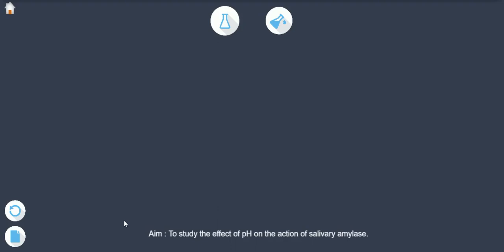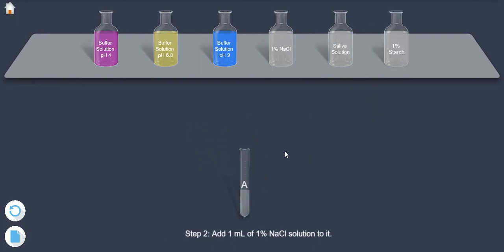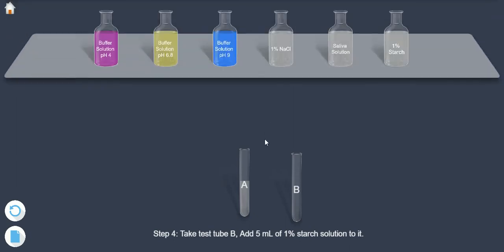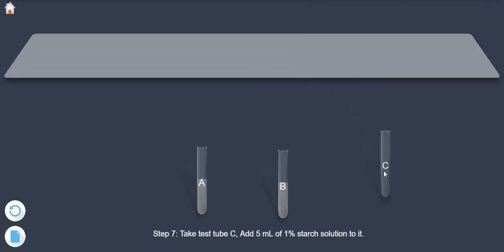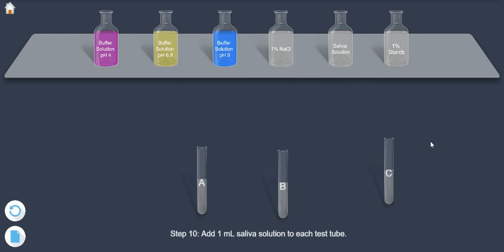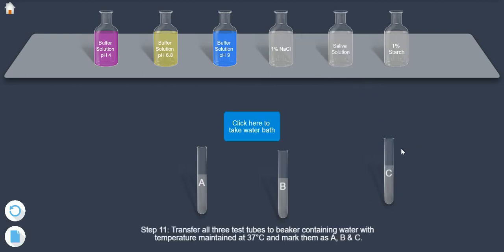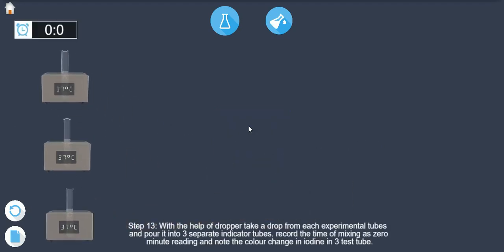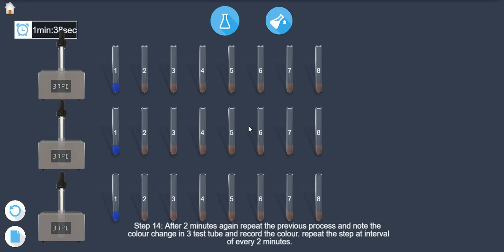Effect of pH on salavery amylase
To study the effect of pH on the action of salivary amylase.